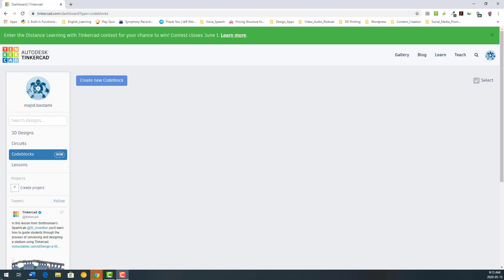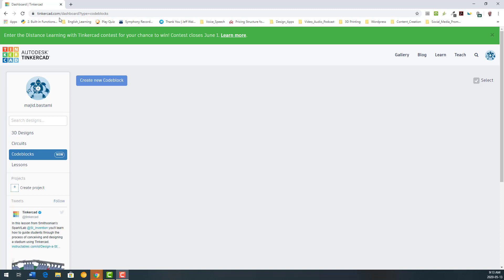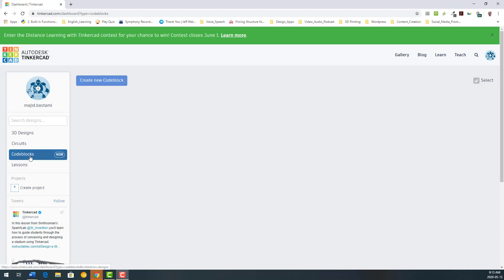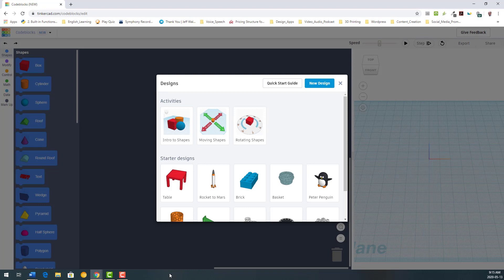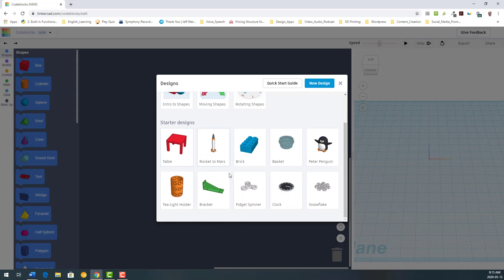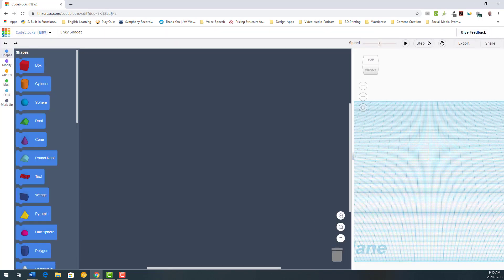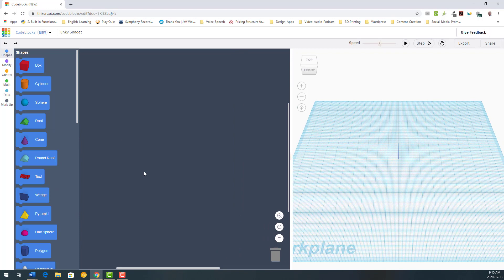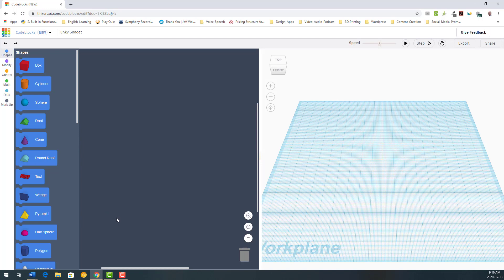STEAM Activity: Code Your 3D Shapes with Codeblocks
Learn how to use Tinkercad Codeblocks to code a 3D rocket designing and flight!